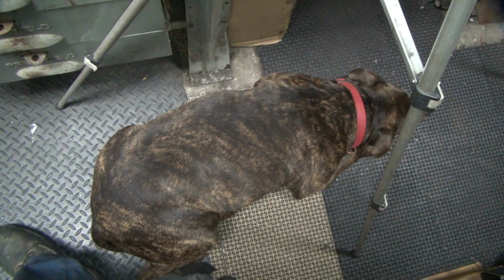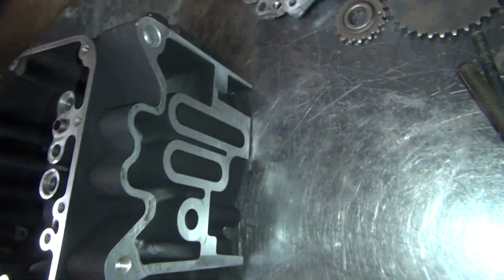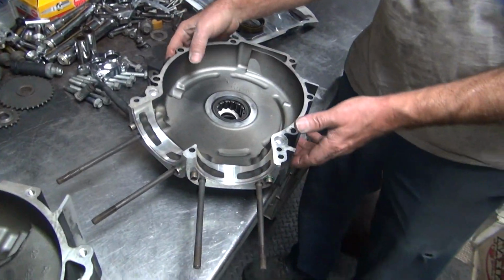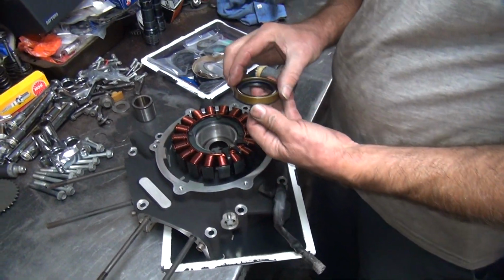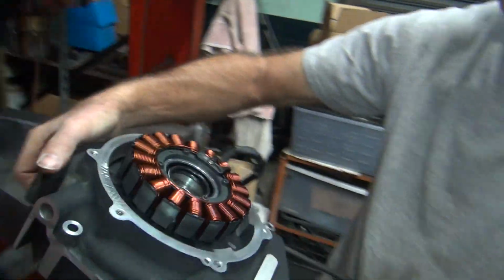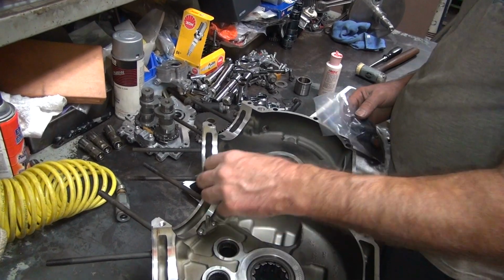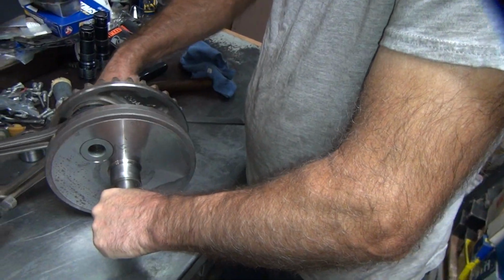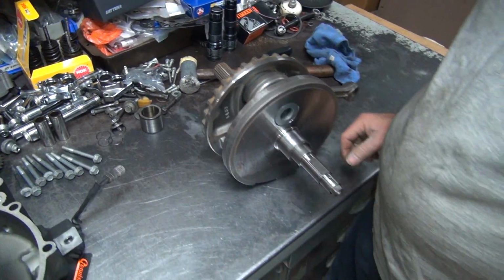#109 2011 roadglide find the motor noise FLT harley twin cam repair motor primary by tatro machine